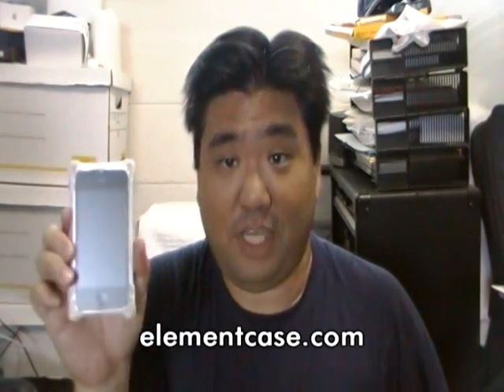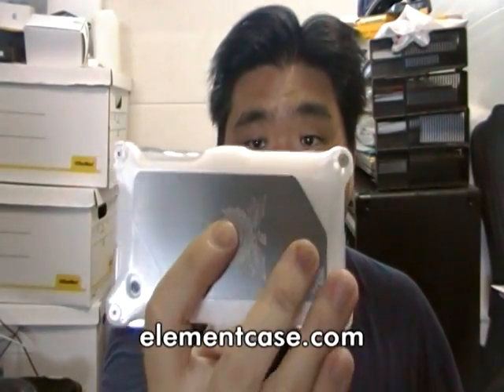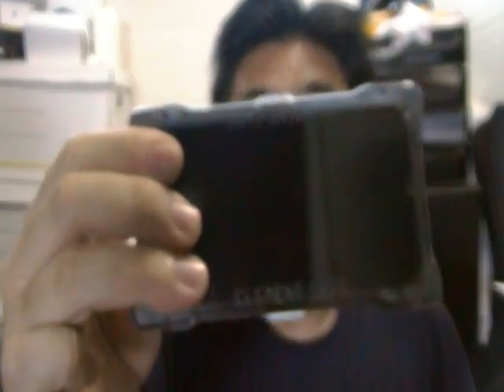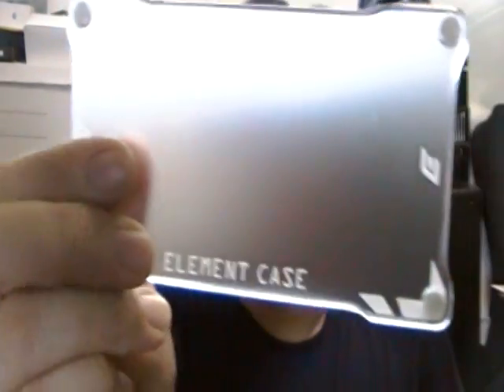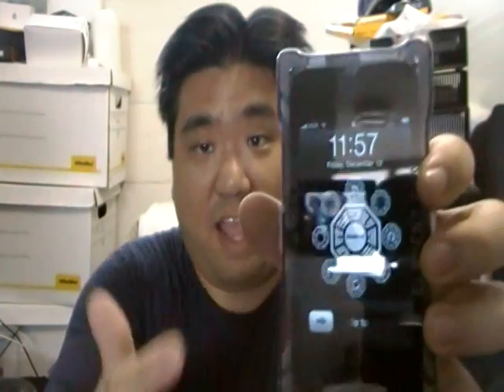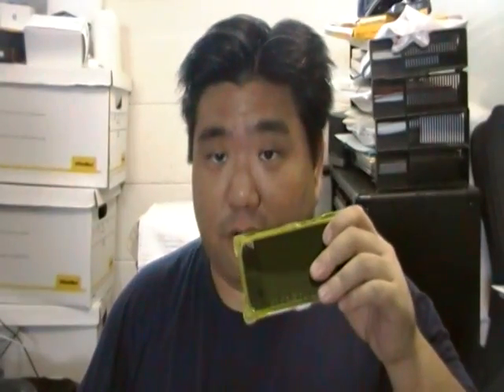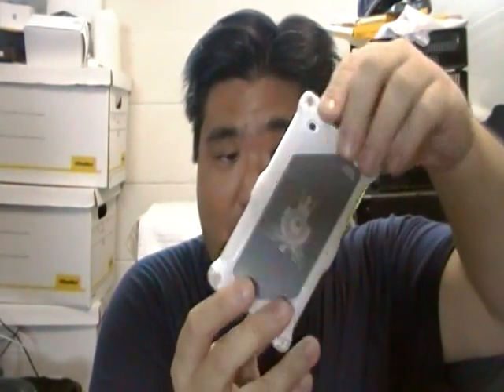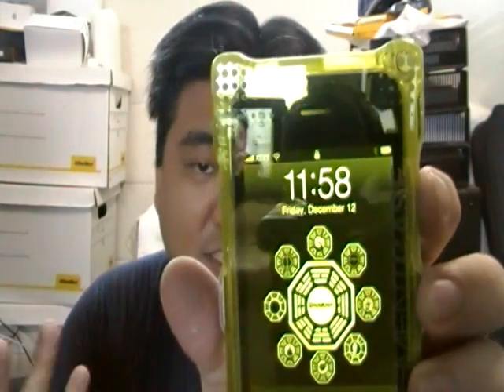iPhone 3G Element Case: Liquid - Part 2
Part 2 of the unboxing of the iPhone 3G Element Case: Liquid Edition.  More Element Case cases can be found